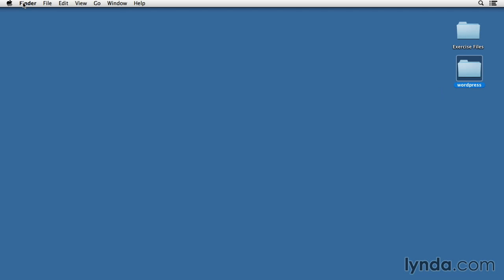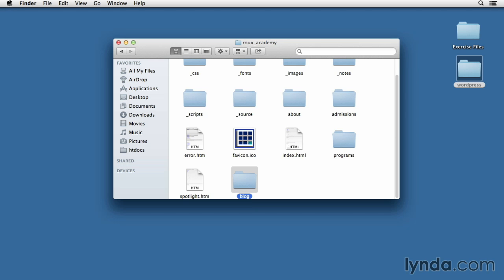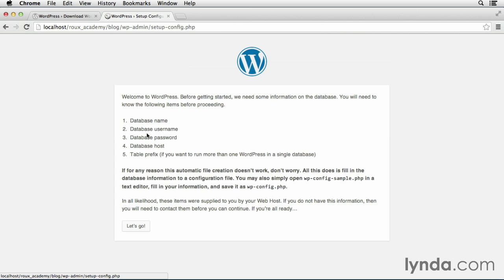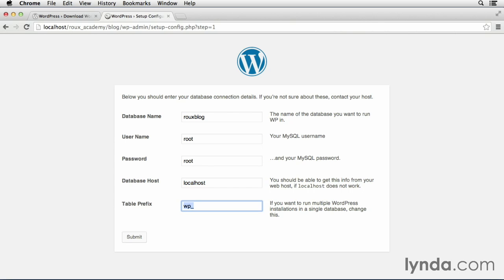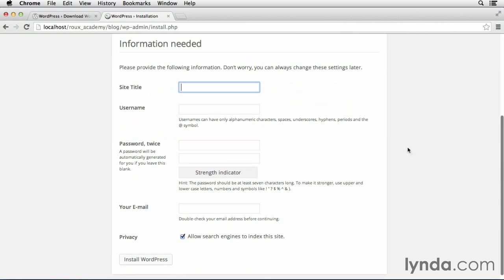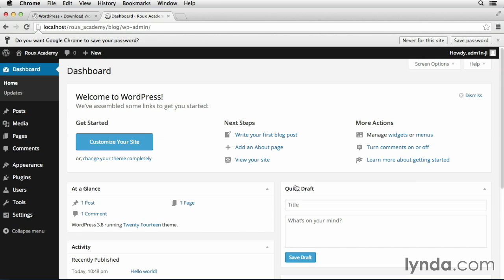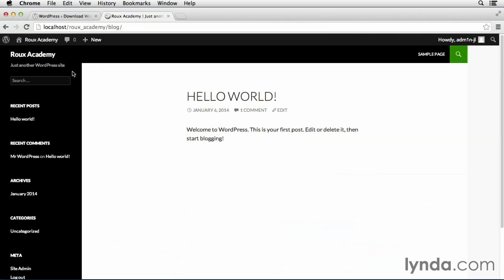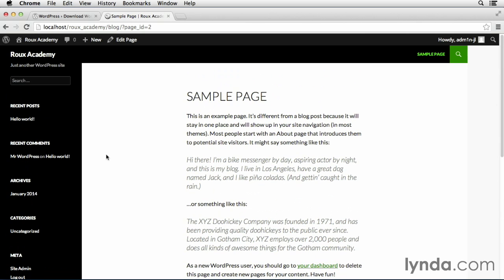wordpress ozellikler kurulum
Wordpress Eğitimi wordpress ozellikler kurulum